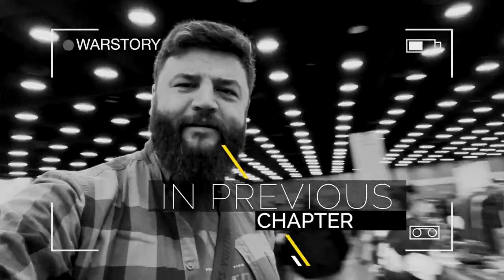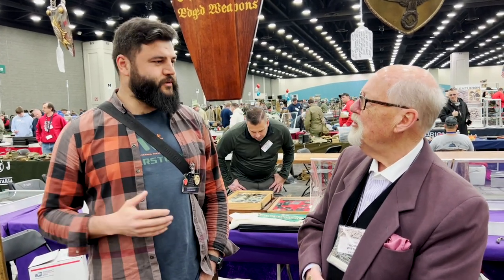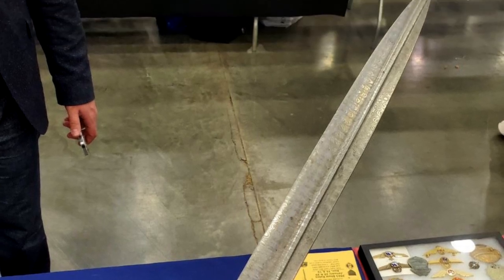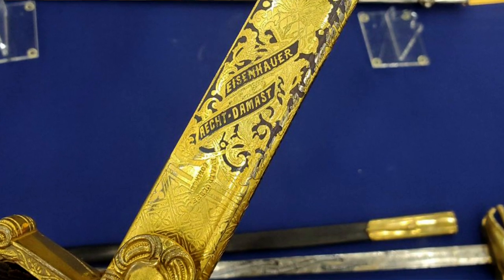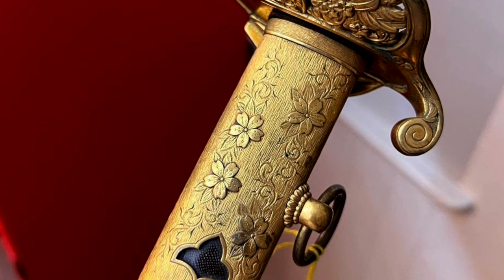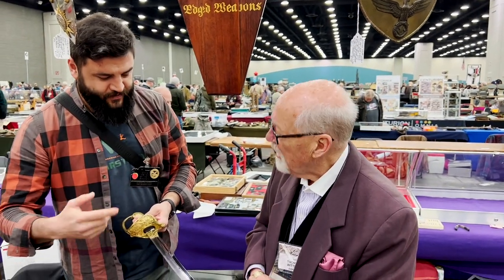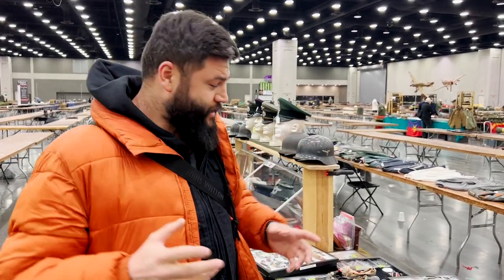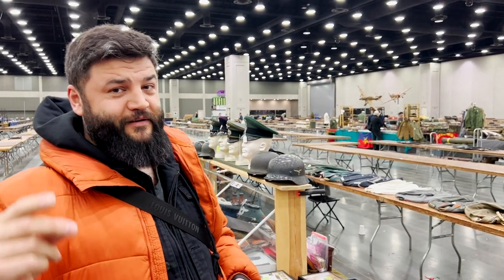SoS 2022, my rare swords review With Thomas Wittmann and more.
I am showing my rare Japanese admiral and Saxony officer swords to Thomas Whittmann. More pictures!